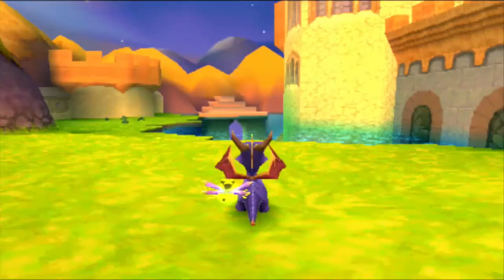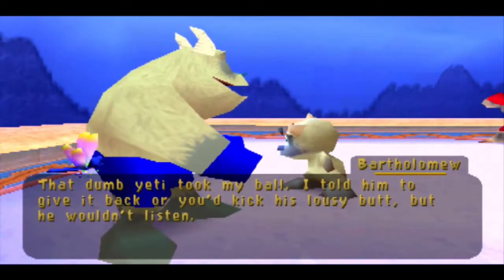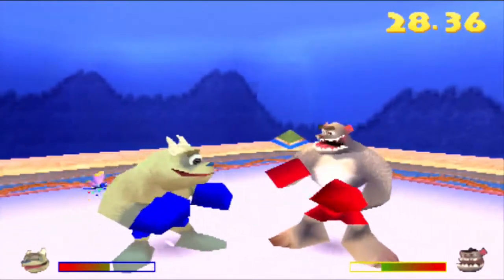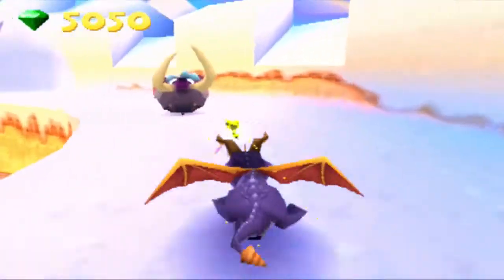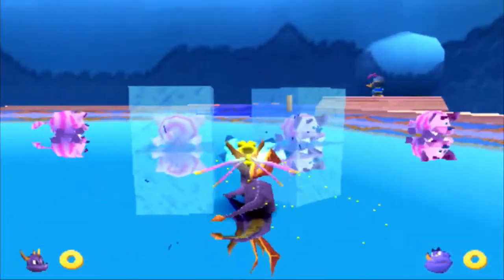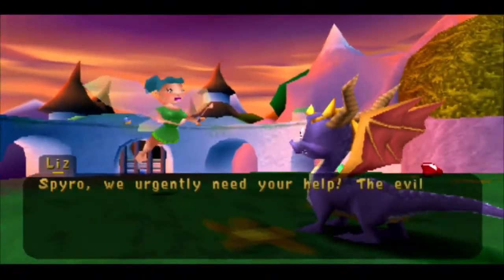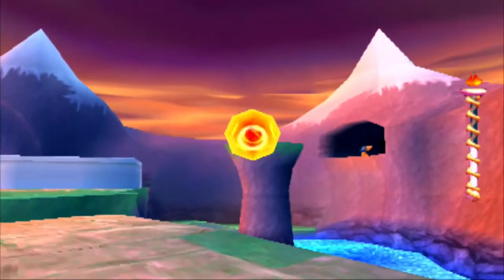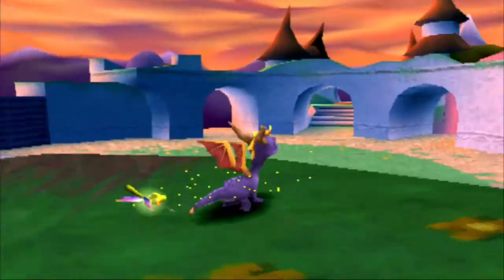Let's Play Spyro Year of The Dragon - Part 8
Or if you're into all that twitter stuff @wrathofzalis